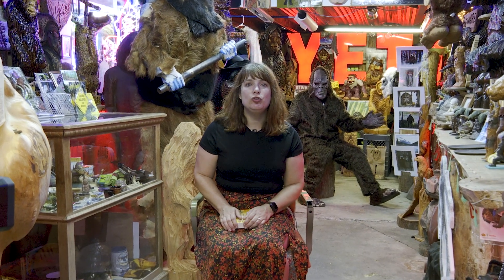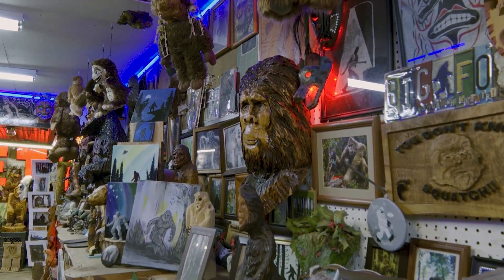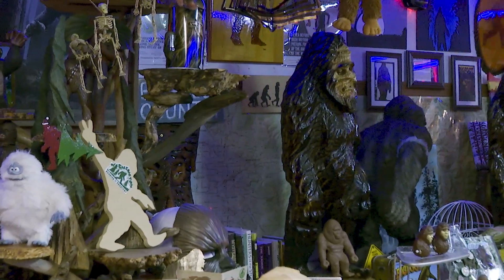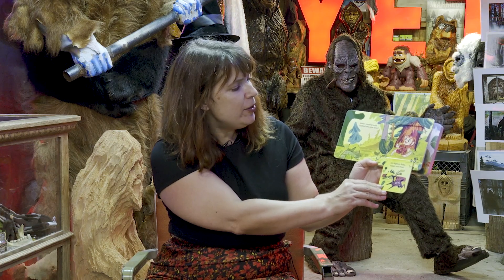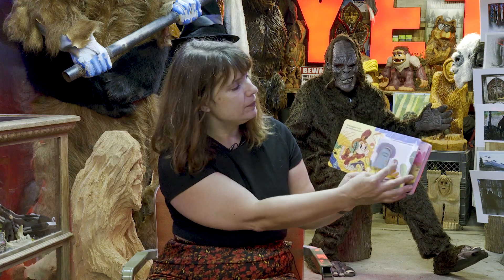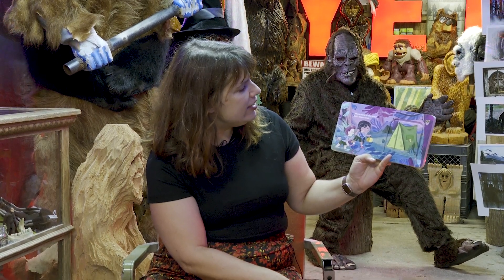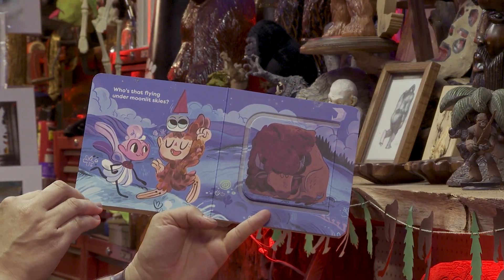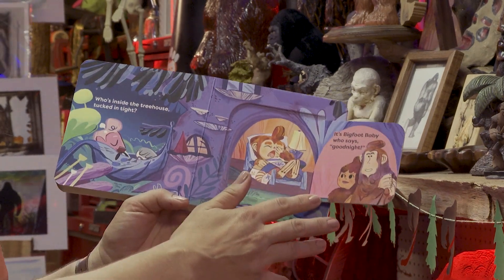Big Foot Baby - Storytime To Go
Open the flaps to follow an adorable young bigfoot (a.k.a., Sasquatch) on a day-long adventure in a warm and vibrant magical-realist Pacific Northwest forest realm.